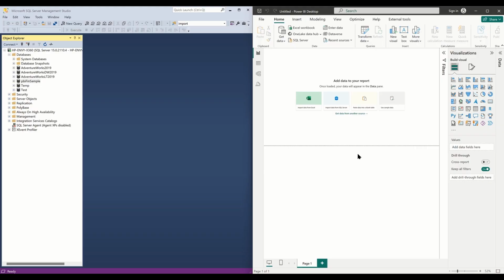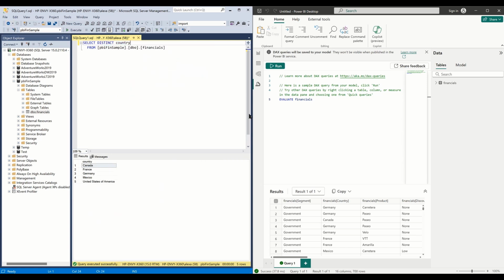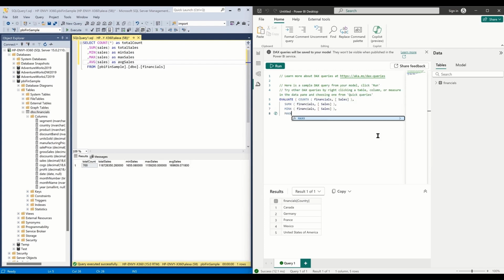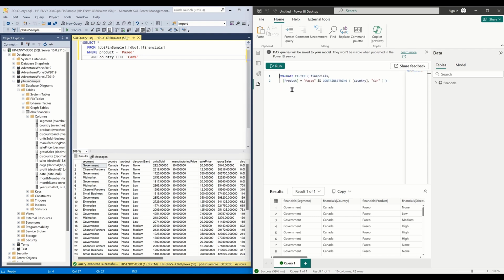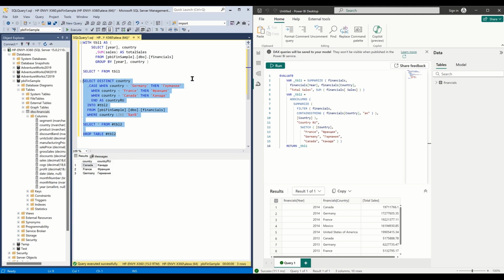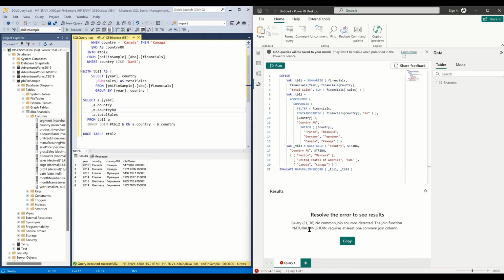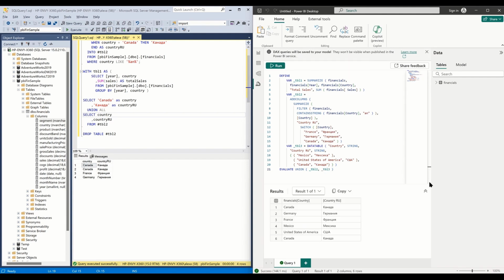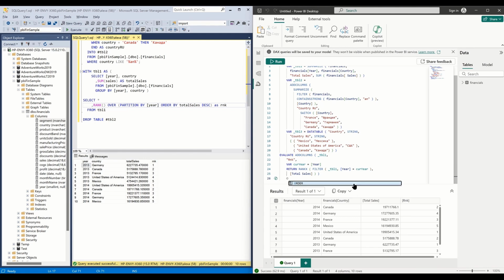SQL vs DAX in 12 Rounds | Power BI - Tricks & Stuff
If you are more or less fluent in SQL and want to get better in DAX, this video is just what the doctor ordered.

00:00 Intro
01:11 Warm Up
01:56 TOPN
02:17 EVALUATE TABLE
02:37 VALUES / DISTINCT
03:05 Aggregate Functions
04:55 FILTER
05:56 SUMMARIZE
06:39 FILTER x 2
07:21 Auxiliary Tables
08:03 NATURALINNERJOIN
09:47 NATURALLEFTOUTERJOIN
10:07 UNION
11:09 RANKX
12:31 Afterword